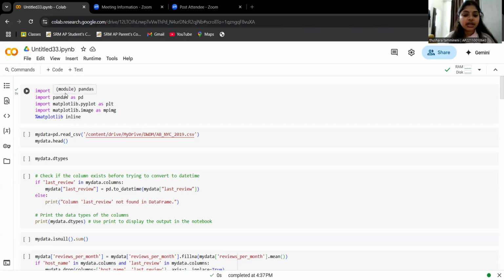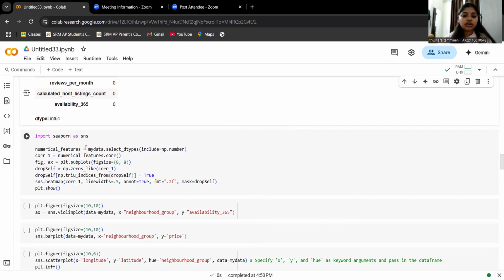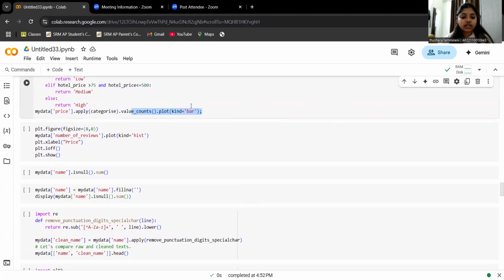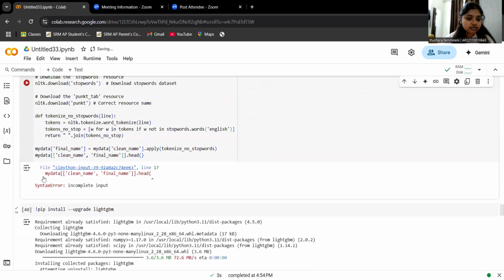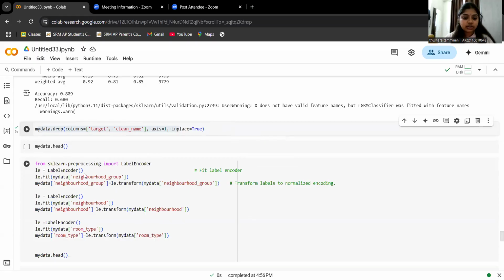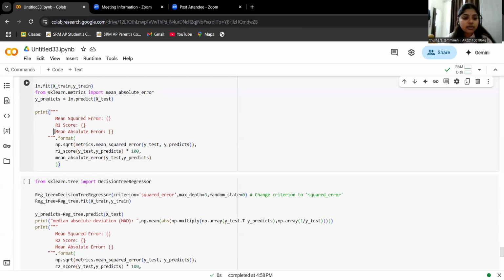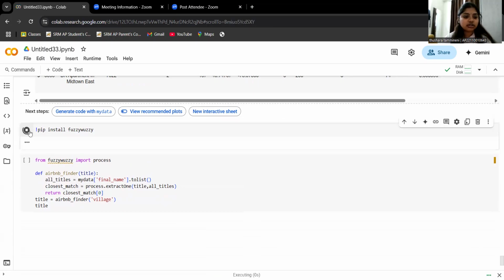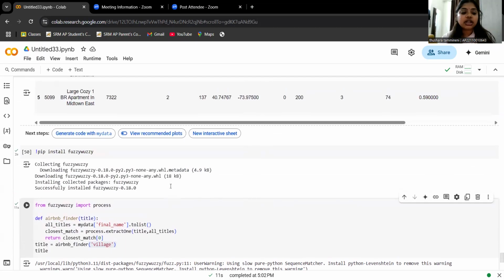NYC Airbnb Data Analysis and Price Prediction using Machine Learning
In this video, I walk through a complete Data Warehouse & Data Mining project using the New York City Airbnb dataset. We cover data cleaning, visualization, NLP on listing names, and price prediction using machine learning models like Linear Regression, Decision Trees, and LightGBM.

*Technologies used: Python, Pandas, Seaborn, NLTK, Scikit-learn, LightGBM, FuzzyWuzzy
*Topics covered: Data preprocessing, classification, regression, TF-IDF, fuzzy matching

Perfect for anyone doing DWDM or data science projects!